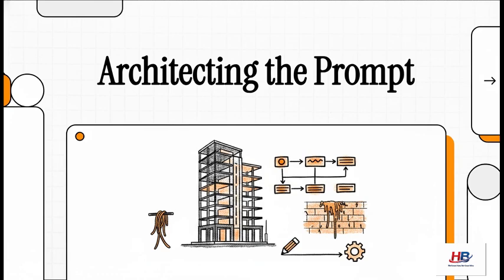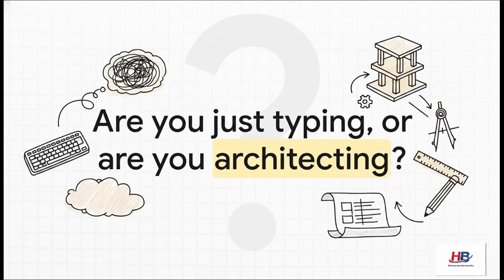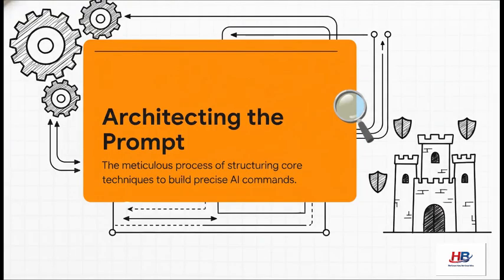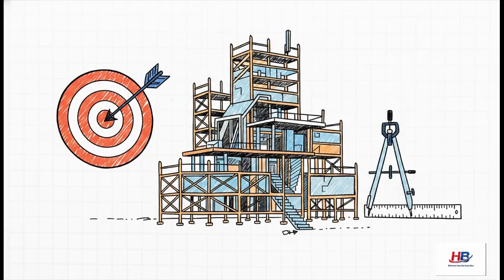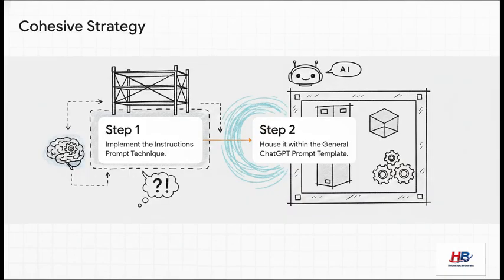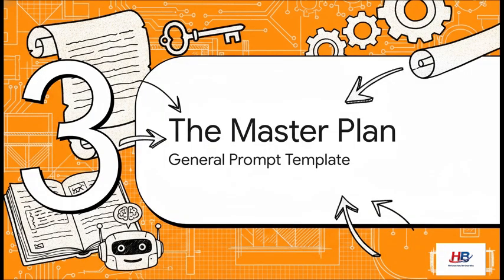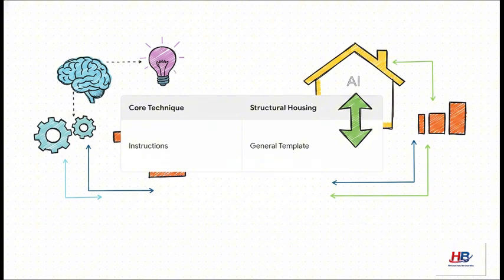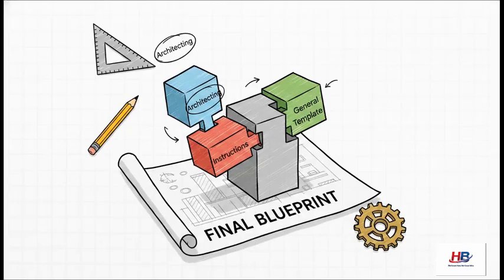Instructions Prompt Technique